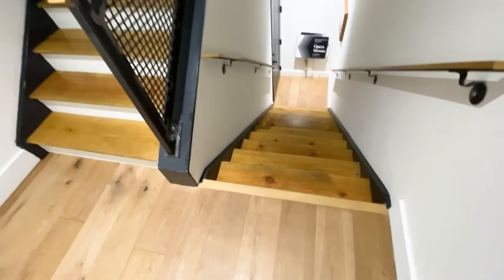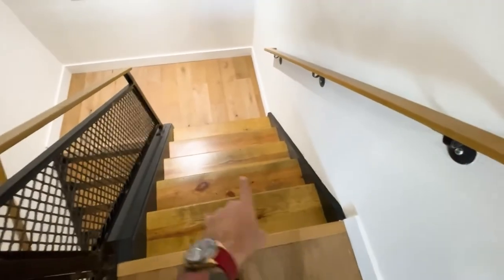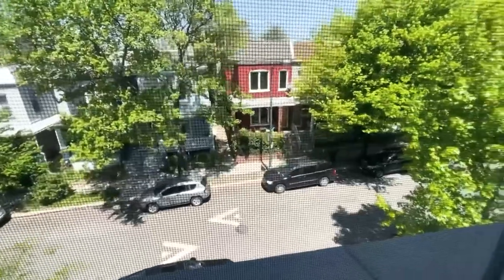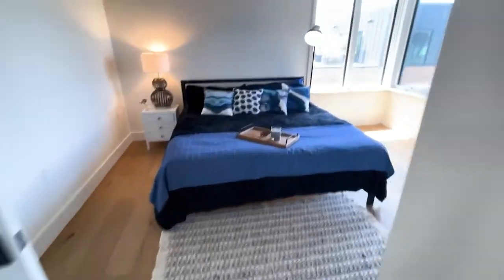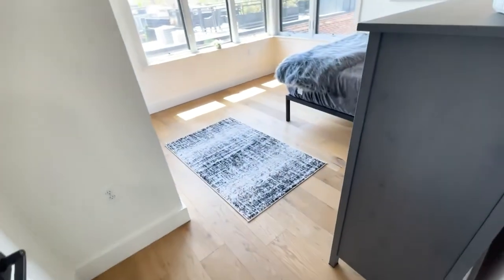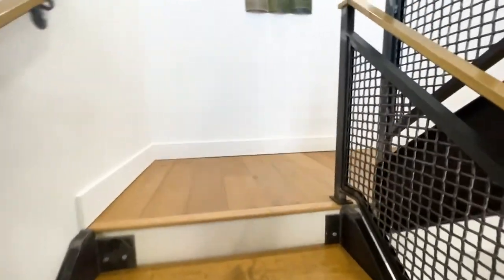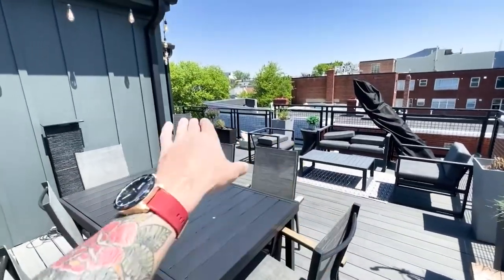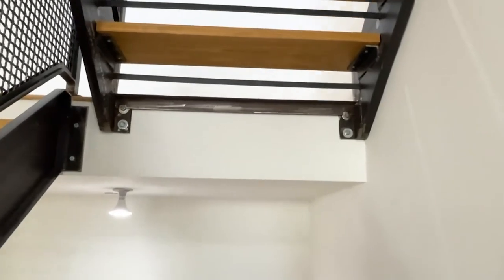100-Year-Old Helicopter Factory Turned Luxury Condos: Home Tour in Washington DC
I always get excited when a unique project pops up in the city.  These were built in 2016 but still feel brand new.  They bring a powerful punch of industrial style and really give you vibes of an interior which you might find in a mountain setting.  Really refreshing to have something like this in Washington DC.

Property Address: 770 Girard Street NW, Unit 7E, Washington, DC 20001
Specs: 2 Bedroom, 2 Full Bath
1,706 sq ft interior space
Listing Price: $1,100,00